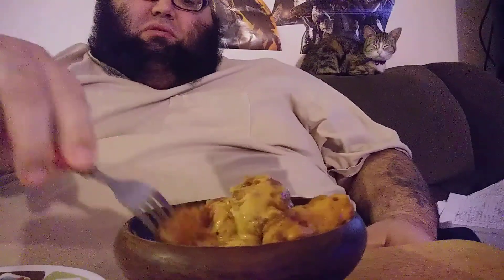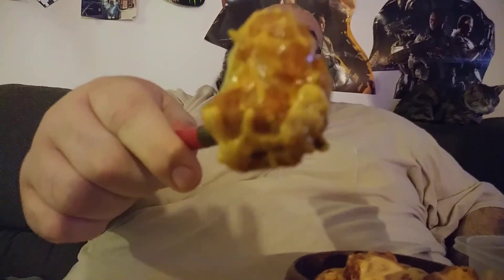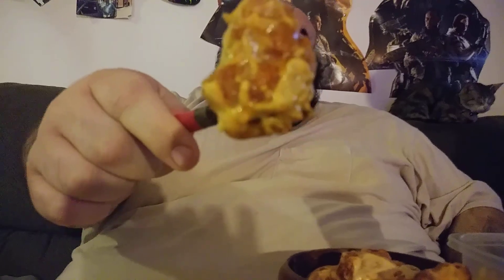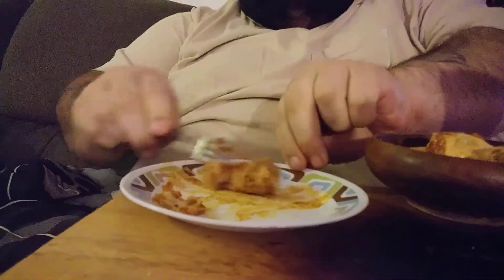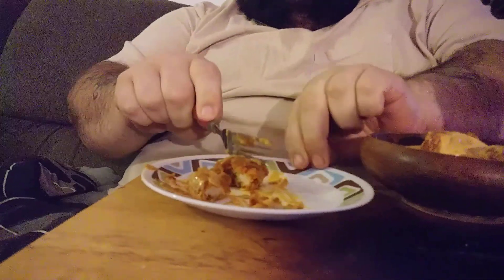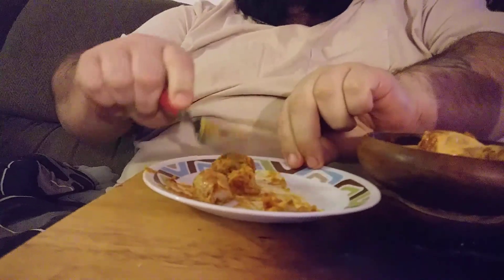The fat man twists the blazin hot wings up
The fat man adds a twist to the blazing hot wings from bdubs.
Adds in sauce. Ranch,vinegar,red pepper, ketchup,mustard,mayo, garlic pepper, maple seasoning, sea salt, and italian and herb seasoning.